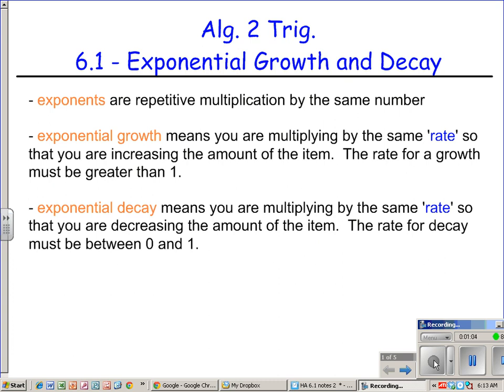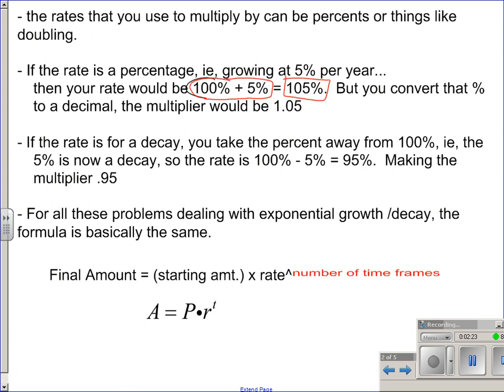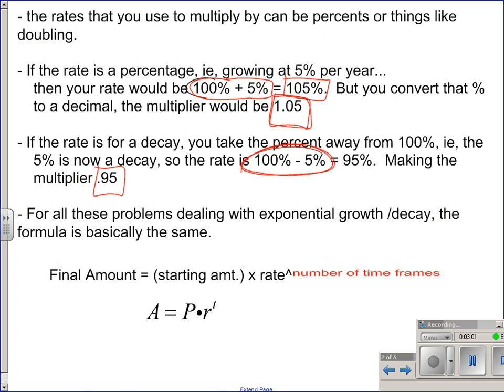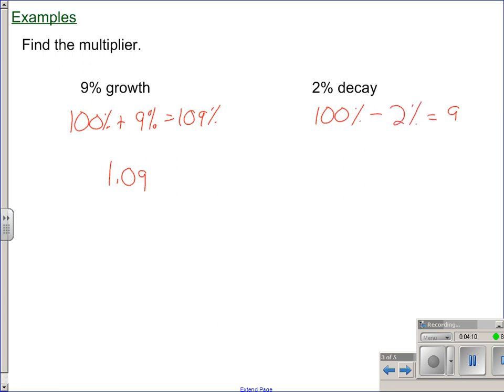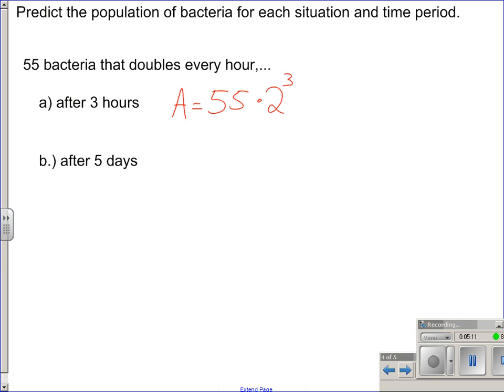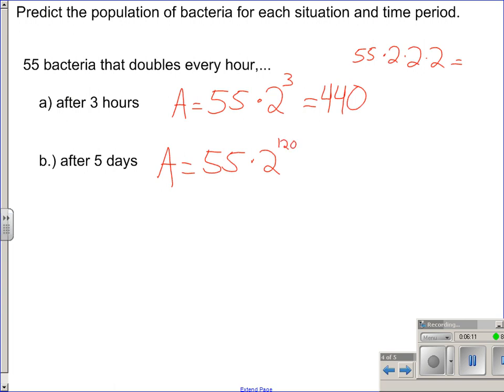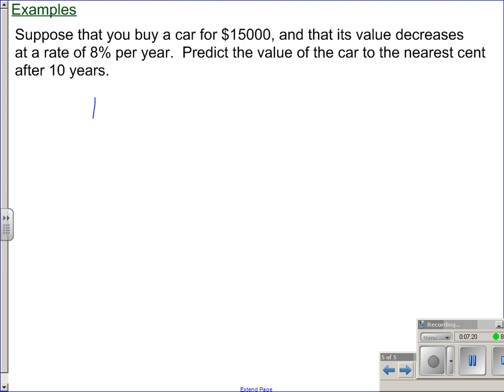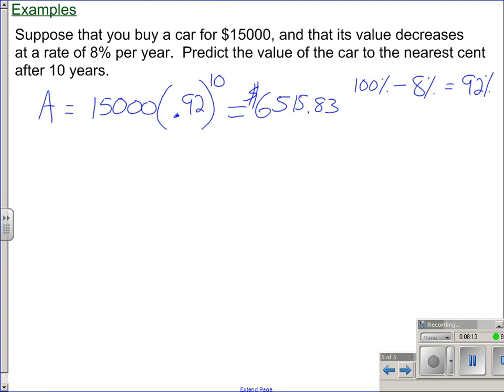HA 6.1 video